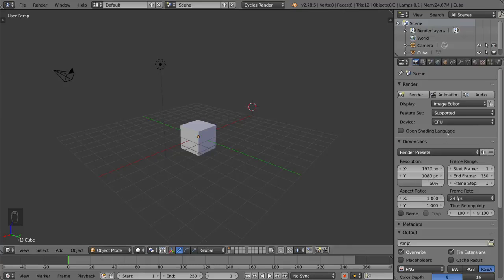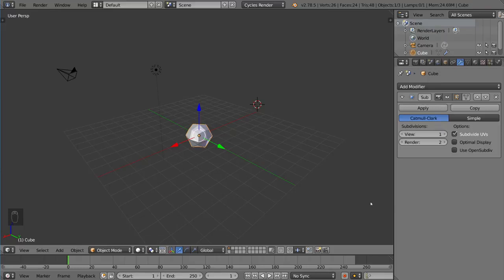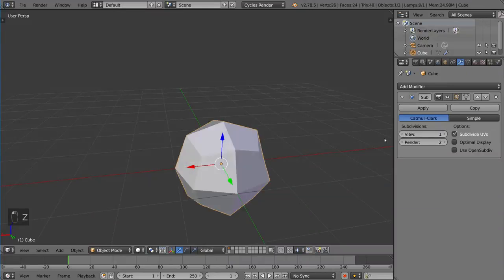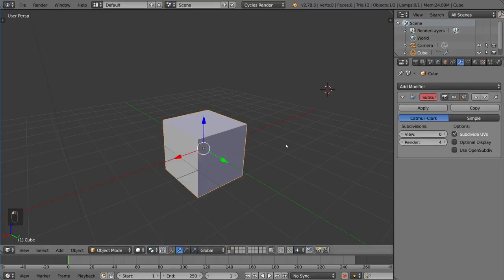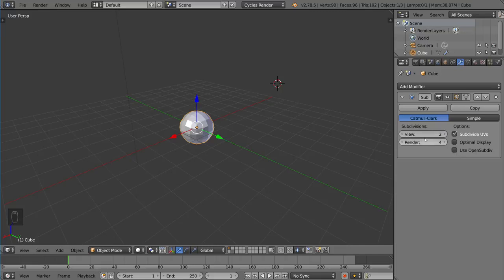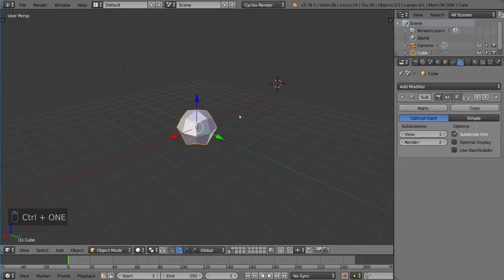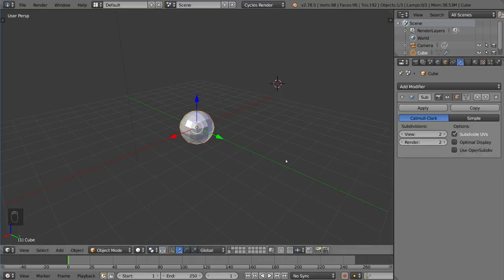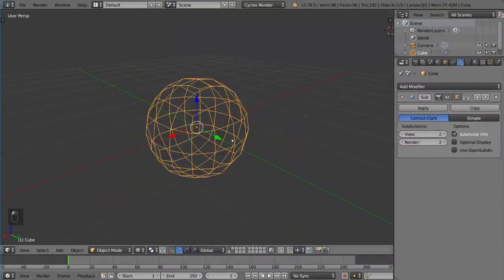10. Subdivision Surface Blender Fundamentals 2019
Subdivision Surface   Blender Fundamentals